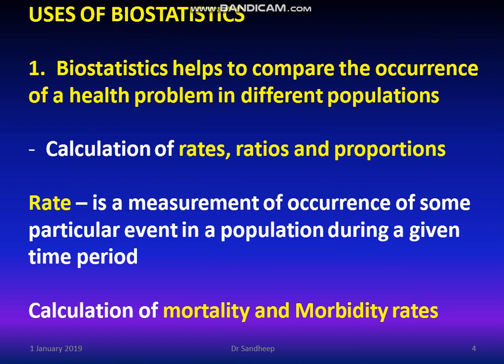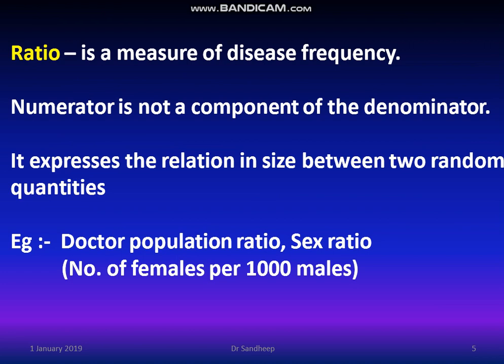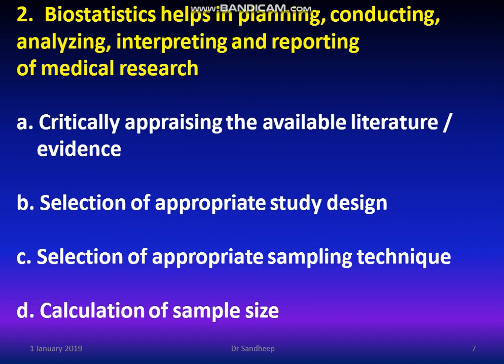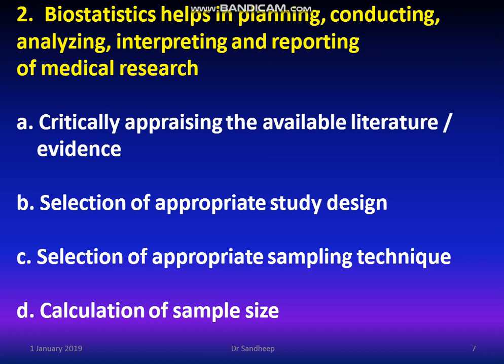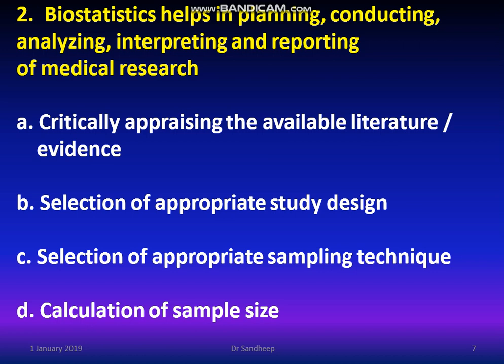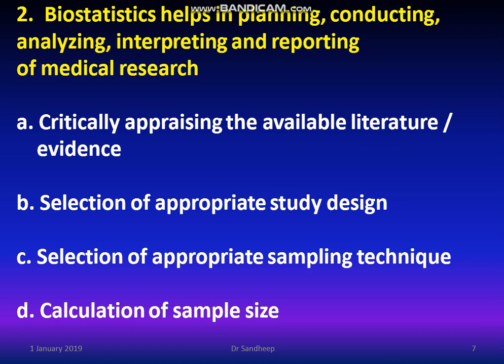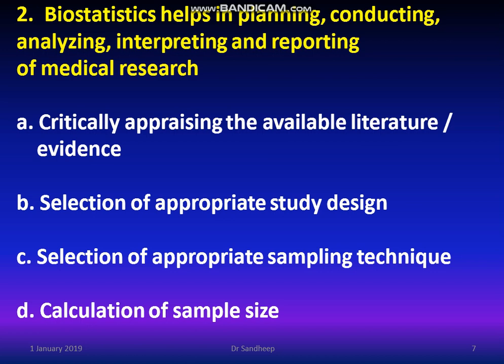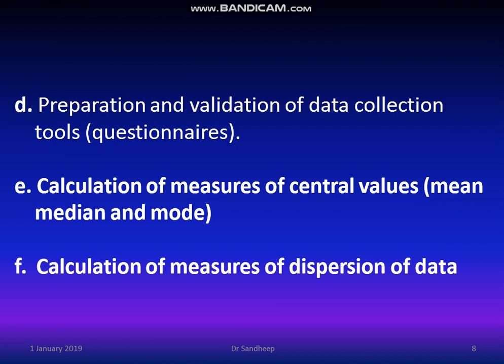biostat 1 introduction to statistics in research